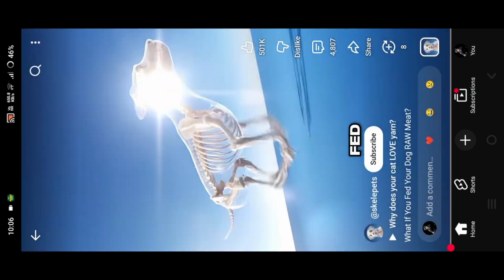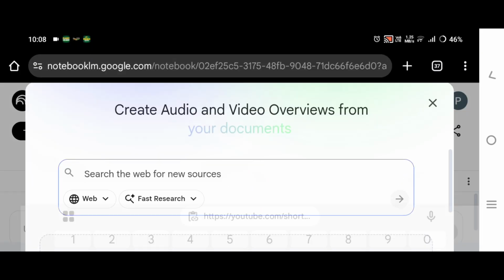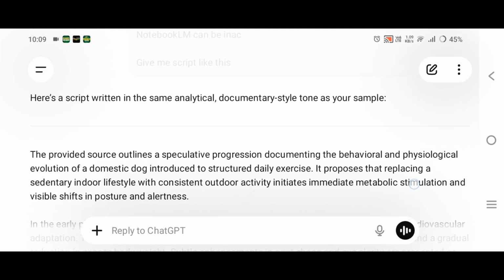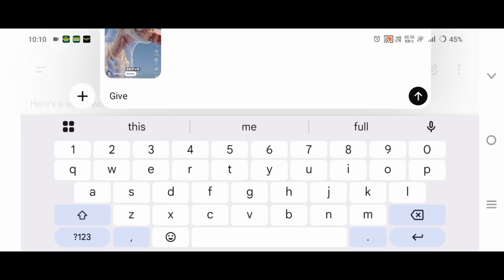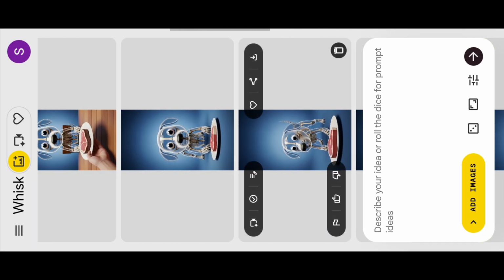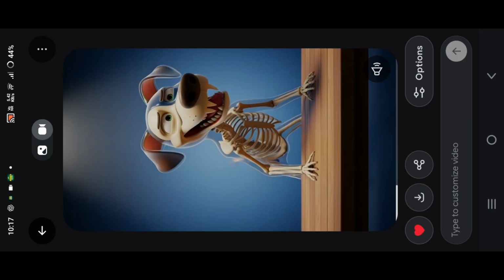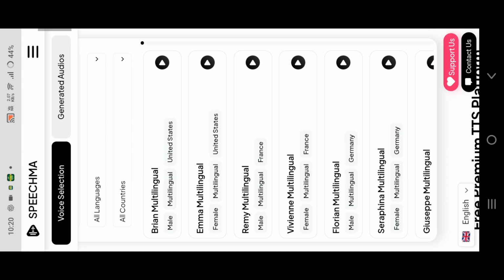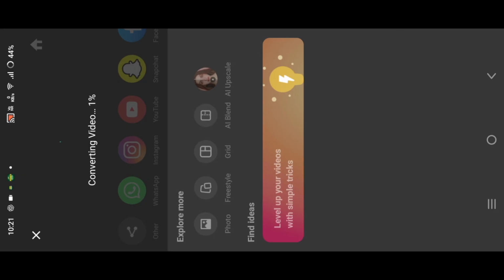How to create this skeleton animal type videos ( full tutorial )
Just a simple content format that’s pulling in millions of views.
In this video, I break down exactly how these skeleton dog Shorts are getting 15M+, 20M+, even 30M views — and how that translates into fast monetization.
You’ll learn: • The exact content format
• How the Shorts are structured
• Why this niche is working right now
• How you can replicate it
This isn’t about luck.
It’s about format, consistency, and execution.
If you’re trying to grow fast on YouTube in 2026, this might be one of the easiest entry points right now.